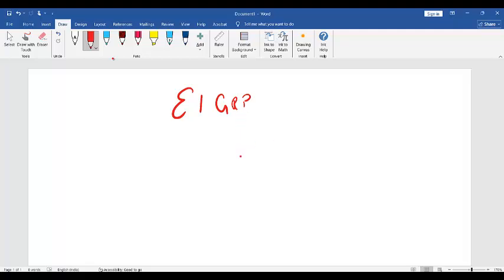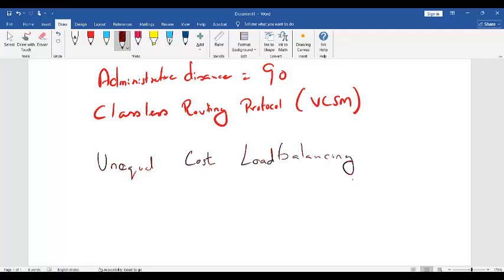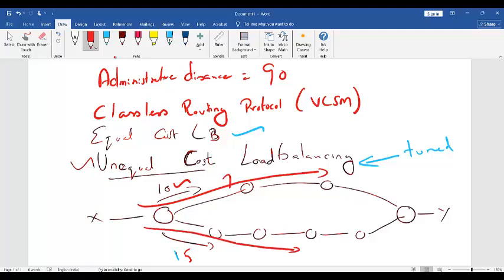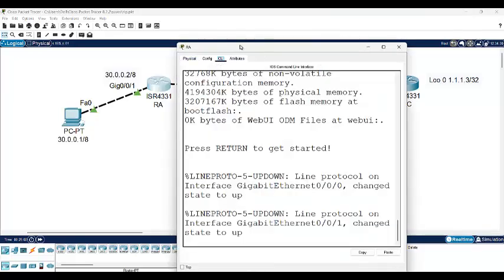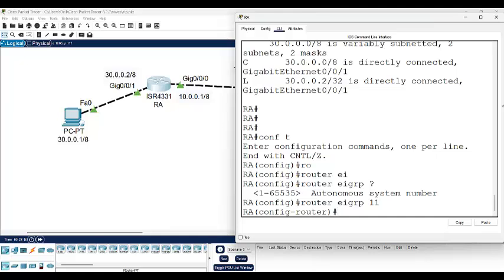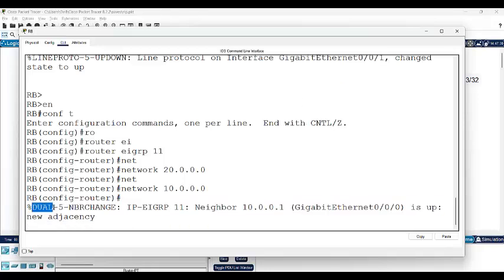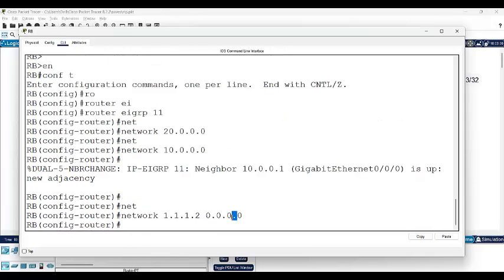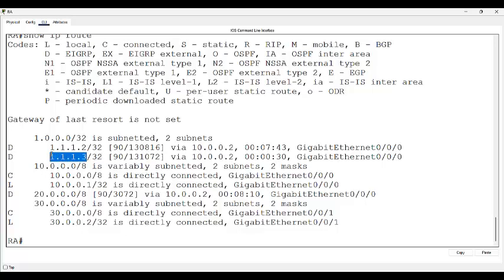CCNA 8 Part 25